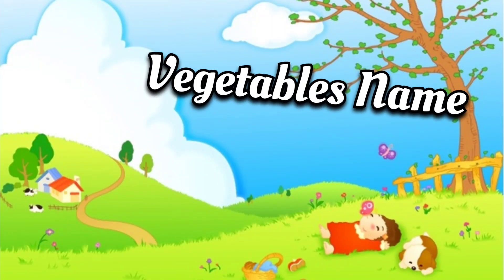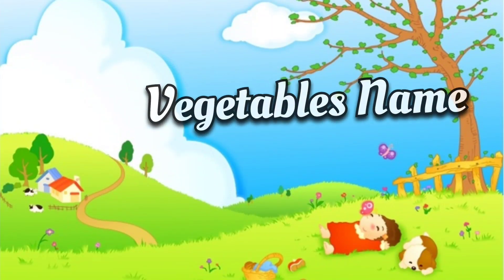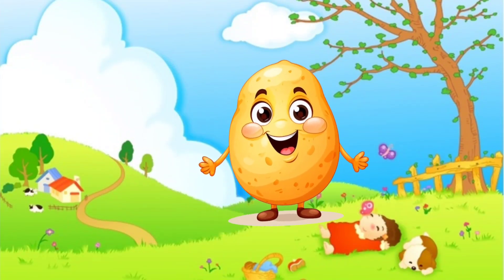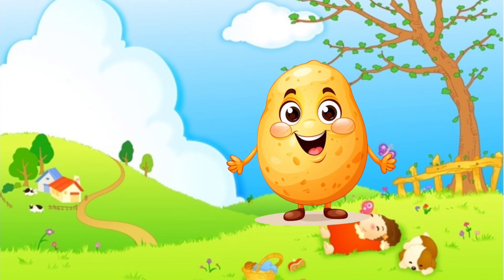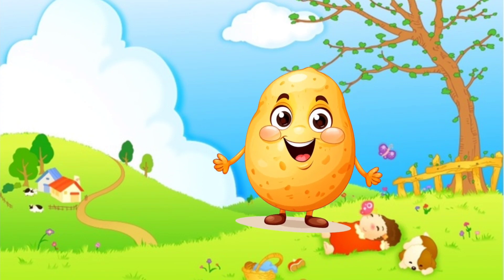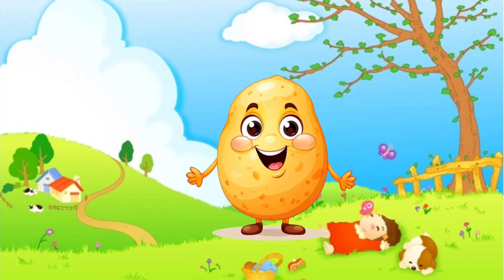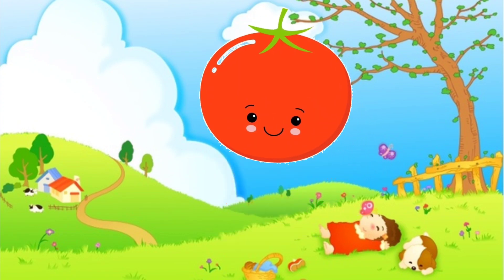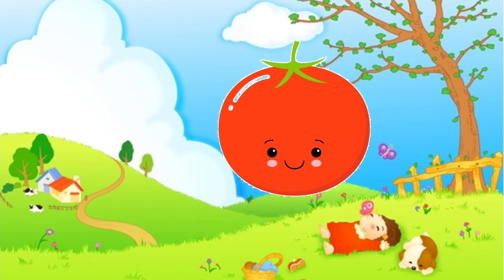Vegetables Name with pictures || Different vegetable name ||Healthy Vegetables